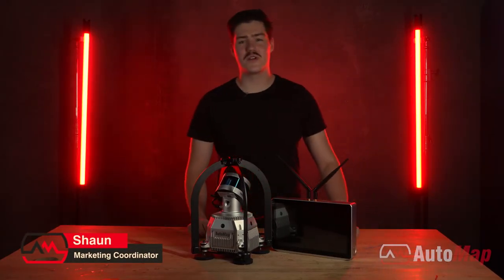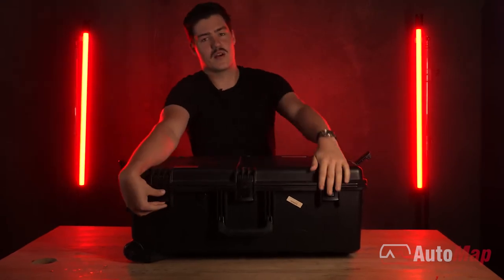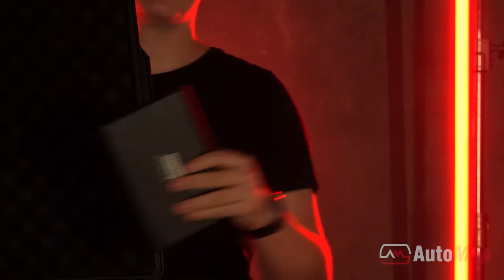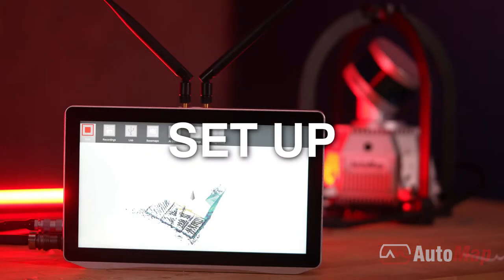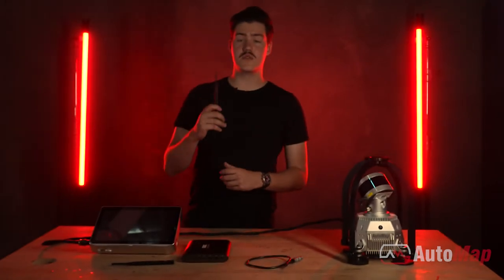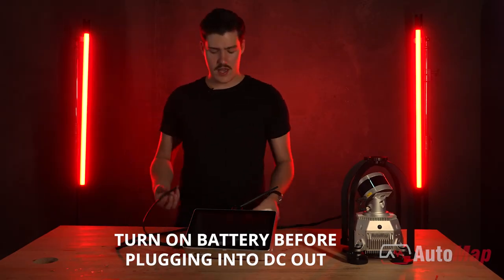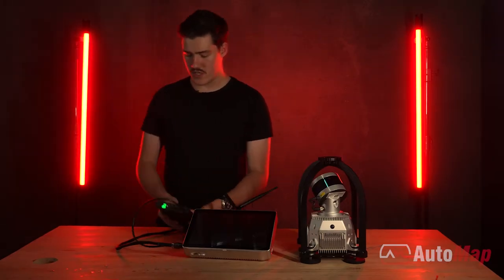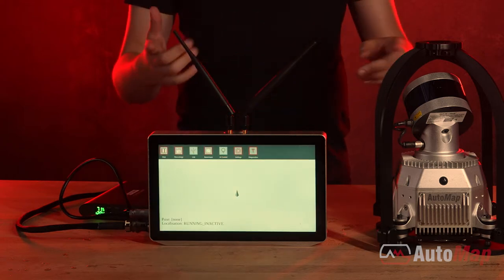Unboxing the TerrusM LiDAR Scanner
Join Shaun as he walks through exactly what comes with the TerrusM SLAM System and how to set it up!

To learn more about this system and how its applications can help your business,